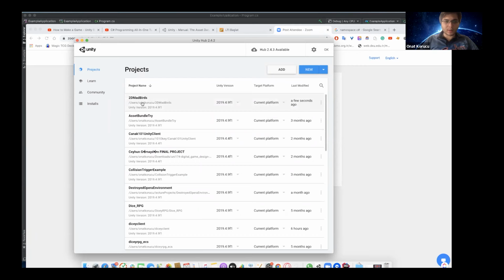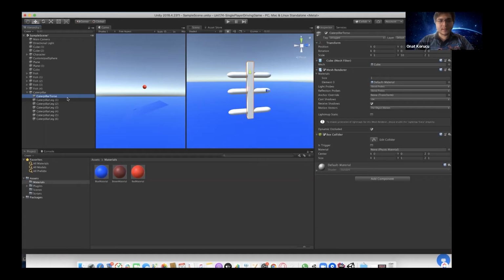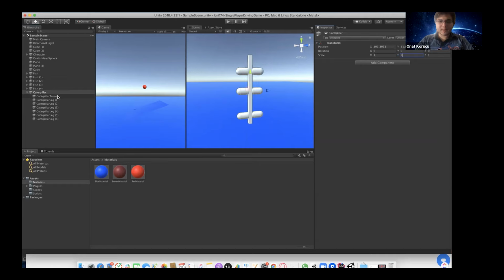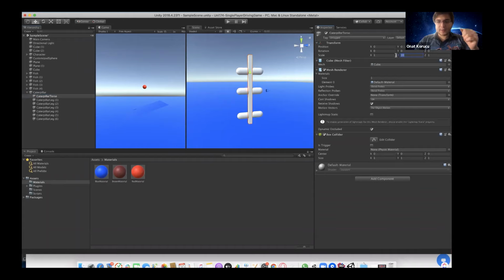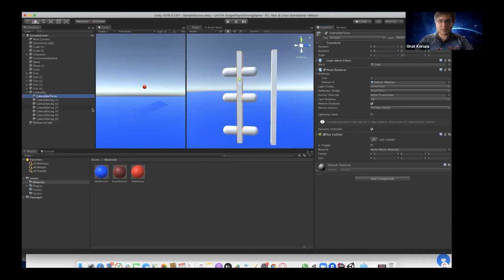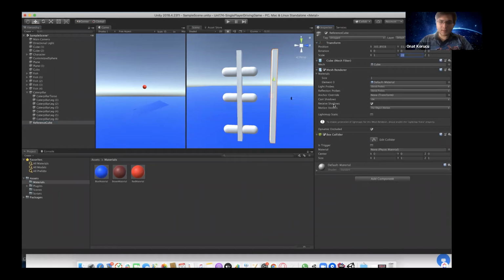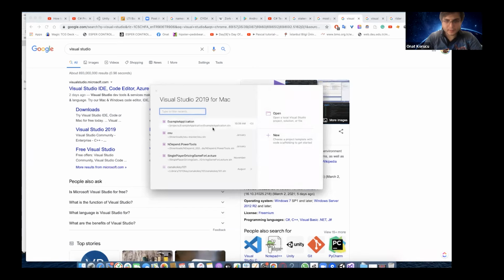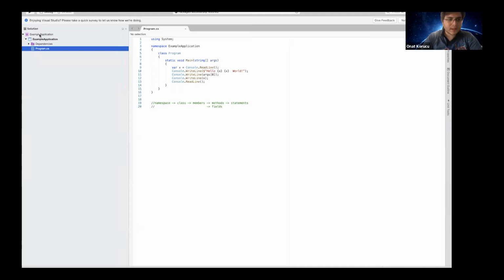Unity ile Oyun Geliştirme - Örnek Ders 1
Unity ile Oyun Geliştirme - Örnek Ders 2